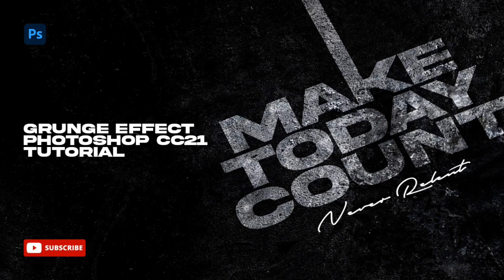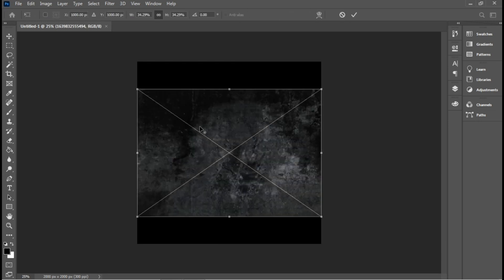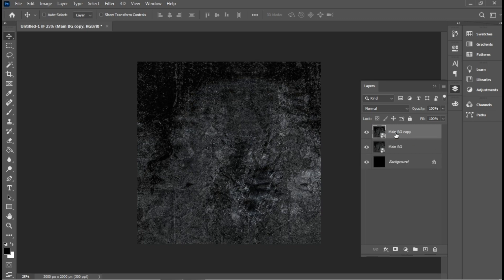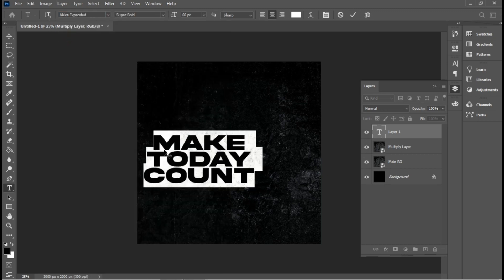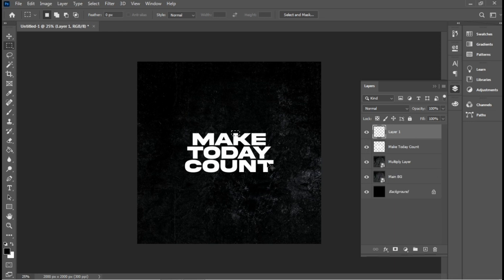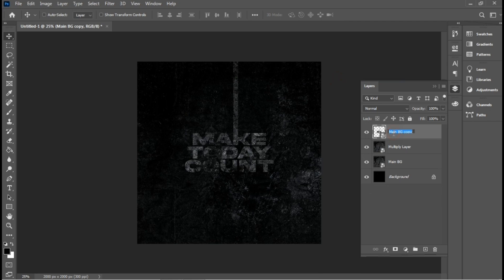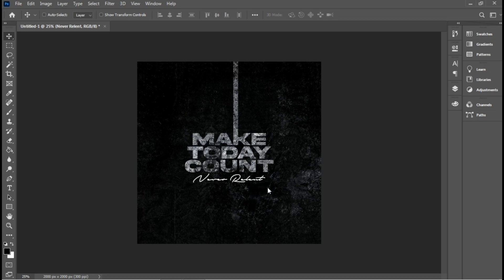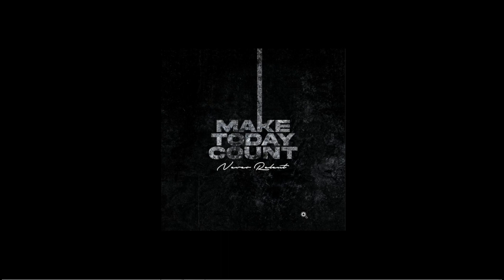Grunge Effect Tutorial II Photoshop Tutorial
Hello Guys am @Mez Graphics  Welcome once again to my YouTube Channel.